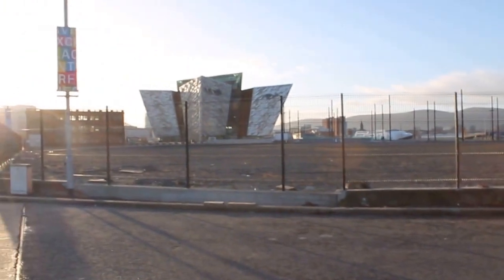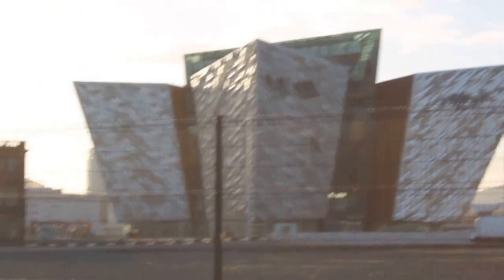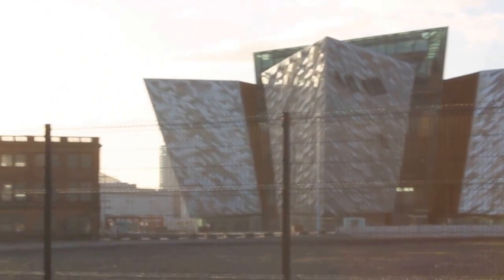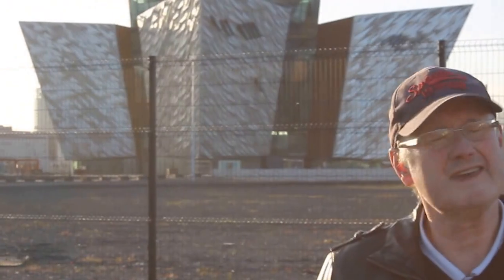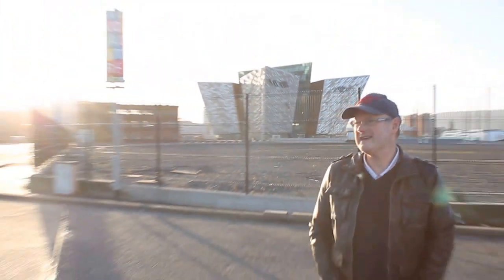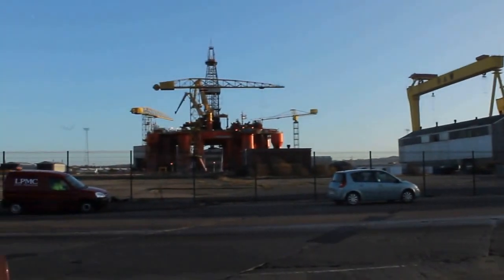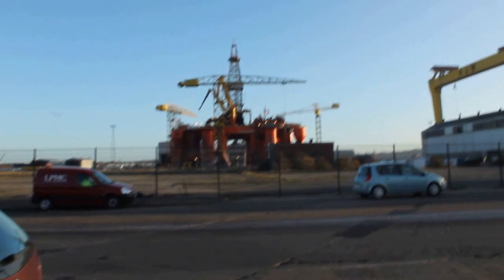BLACKFORD DOLPHIN OIL RIG BELFAST Northern Ireland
The rig stands at 360feet high. It even dwarfs the two massive Belfast cranes Samson and Goliath built by Harland and Wolff. The platform was towed all the way across the Atlantic for refitting in Belfast shipyard, the only drydock anywhere big enough to do the job. It took 3 months to make the crossing, probably only travelling at 3-4 knots per hour.  After a 60 day refurbishment stay at Titanic shipyard, using 5-600 workers, the Dolphin will make it's way to the North Sea oilfields off Aberdeen. The rig is lit up at night and already has been dubbed the 'Belfast Christmas Tree,' by locals. I thought that it was worth a look!
Sorry about poor quality sound. Ooops! It was blustery. Dec 3rd 2013

Further info taken from the Belfast Telegraph Dec 14 2013
The Dolphin was registered in Singapore and is owned by Aberdeen based Drilling firm Dolphin.
Speed across the Atlantic from Brazil 4.5 knots
Can work on in wind speeds up to 100mph
550million invested in the Dolphin rebuild in 2007
1823' is the length of the Harland & Wolff  dry dock the Dolphin sits in. Dry dock is 305' wide.
1.2 million tonnes of water had to be removed from the dock to accommodate the Dolphin.